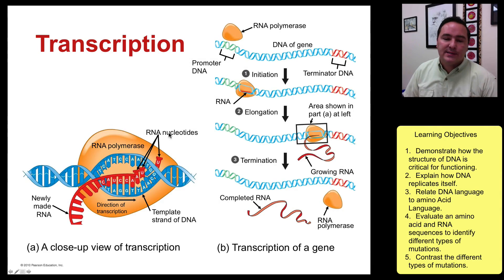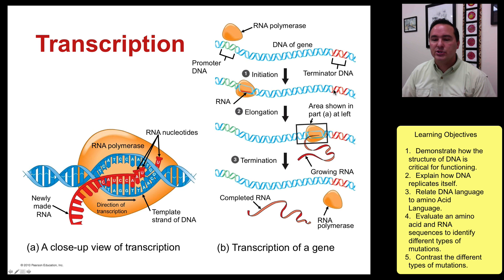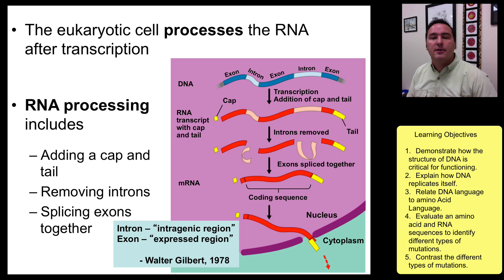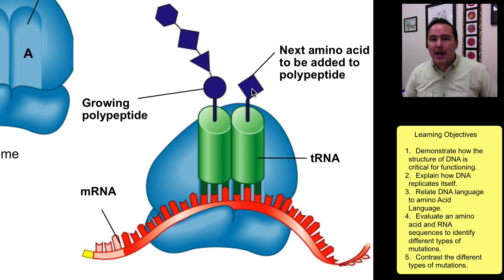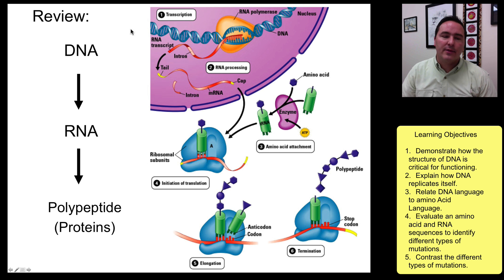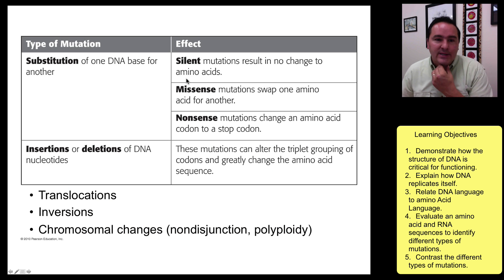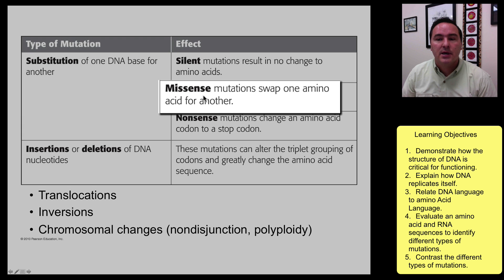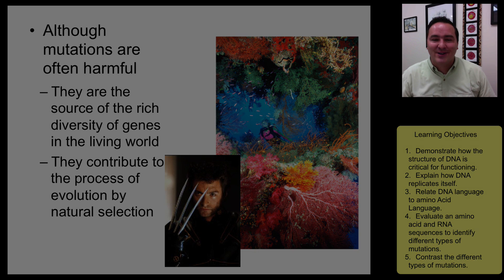DNA Structure and Function 2 of 2.screenflow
DNA Structure and Function 2 of 2. Transcription, Translation, and mutation oars described.